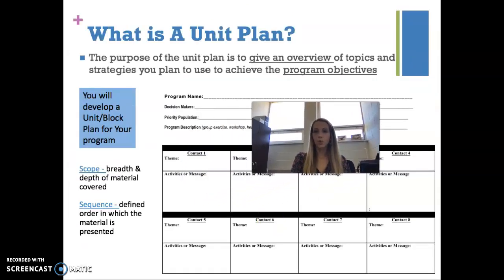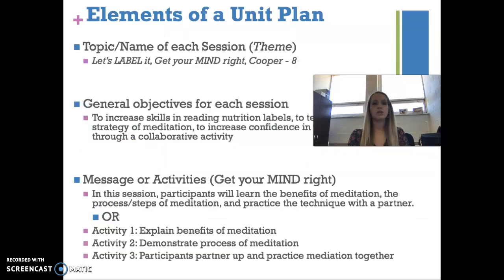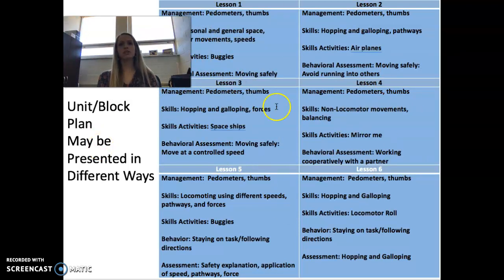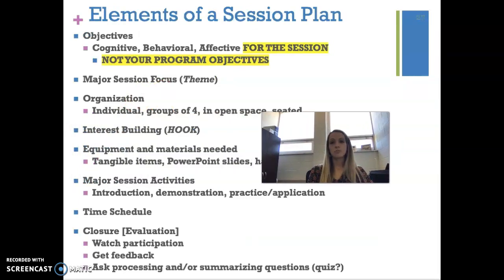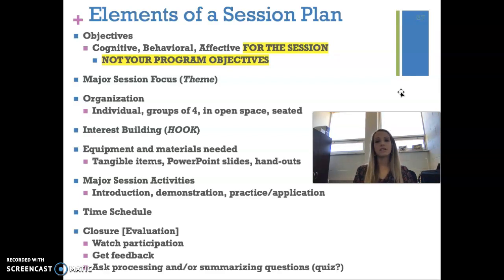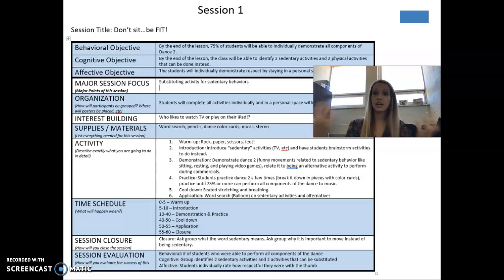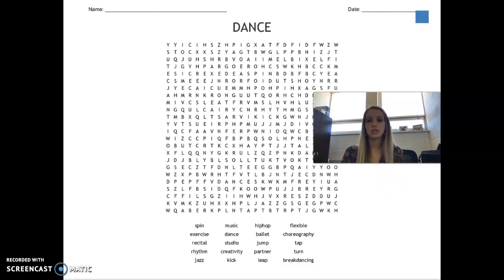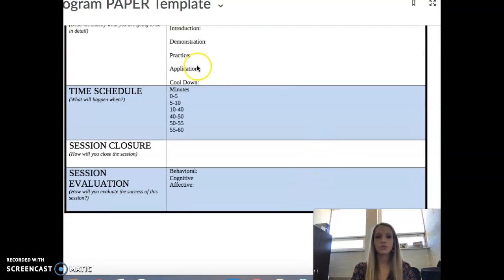3800 - Unit/Session Plans